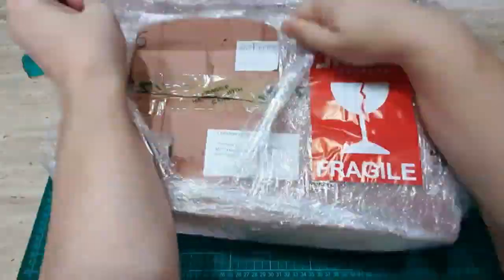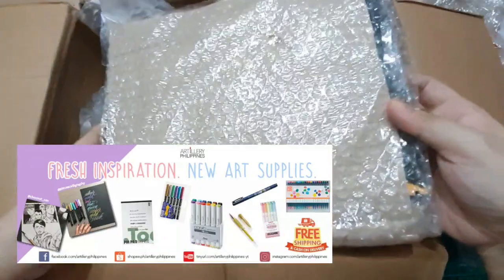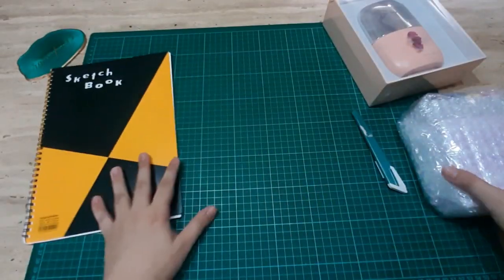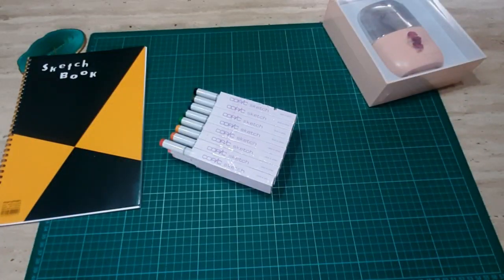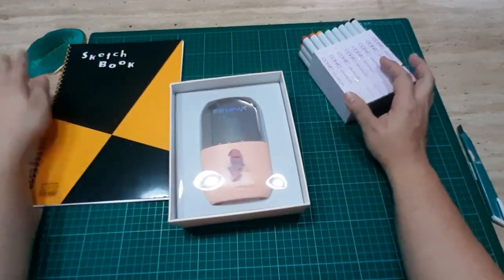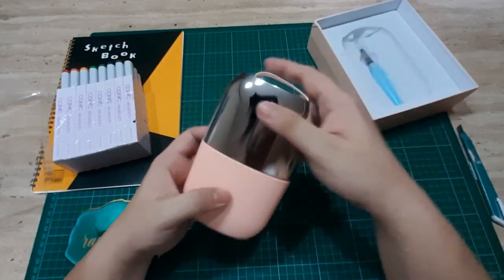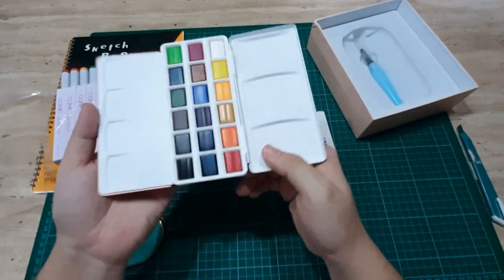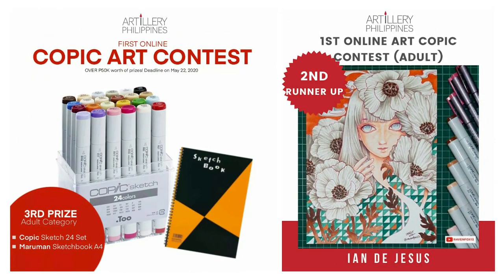New Art Materials Unboxing Video | Copic Markers, Miya Watercolors, & More from Artillery Ph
Hello Artsy peeps, join me as I unbox my new art materials from Artillery Philippines. I have their shop details below, if ever you also want to check their online catalogue and check them out.

Artillery Philippines
Royal Truckhaus KM 5 Tangub Highway
Bacolod City, Negros Occidental
6100 Bacolod City, Philippines

Have a creative week ahead!